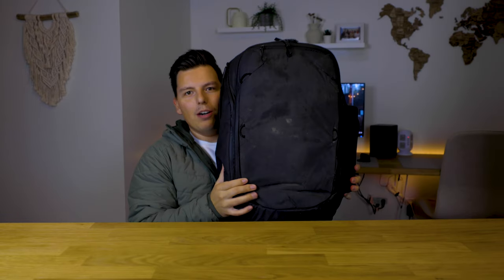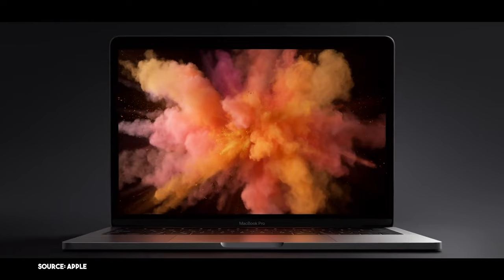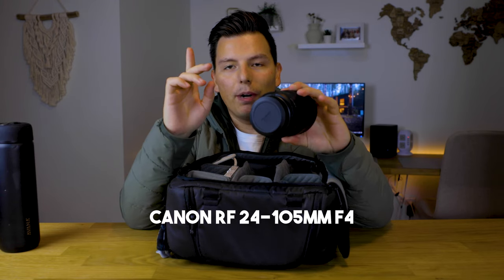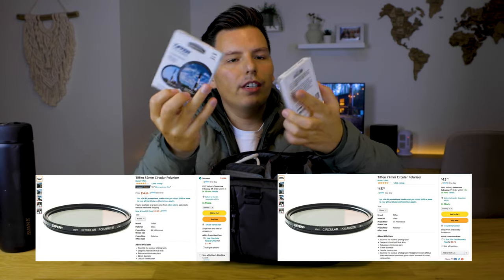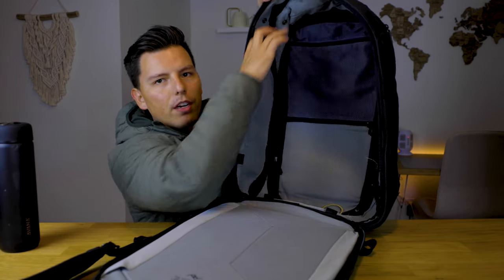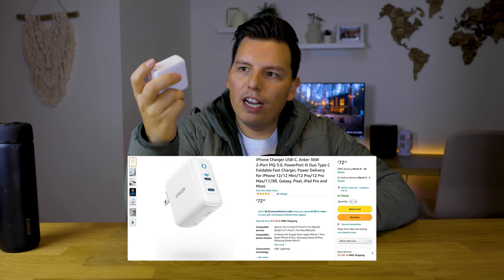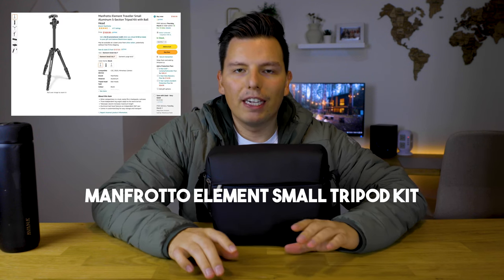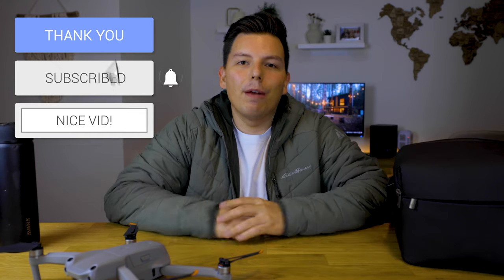What’s in our bag! (2022)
Hey everyone! Today, Brendin is showing you what’s in our camera bag, which was a highly requested video from you guys! He goes over everything from our backpack, camera body/lenses, and all the other gear we carry while shooting and traveling. :)

- Meg & Bren

GEAR MENTIONED:

Canon RF 70-200mm f2.8 Lens
Canon RF 24-105mm f4 Lens
Canon EOS R Body
Canon RF 15-35mm f2.8 (Lens we use for 90% of our shots)
Tiffen 77mm Circular Polarizer
Tiffen 82mm Circular Polarizer
Lexar SSD SL200 2TB
SD Card Case
Power Strip with USB
Anker Portable Charger
JJC LP-E6 Dual Battery Charger
Anker 36W Fast Charger
Anker Power Bank